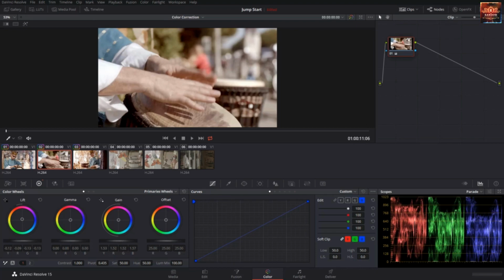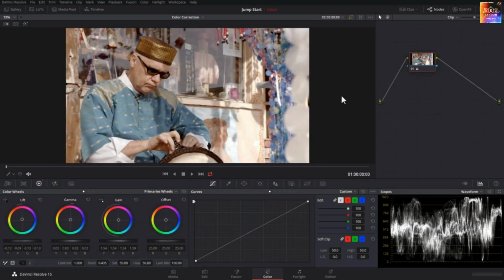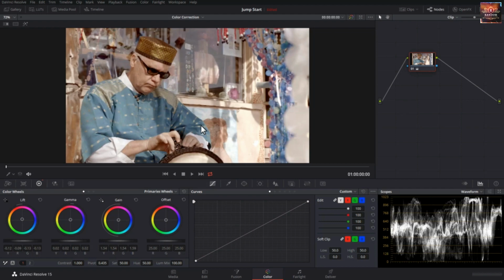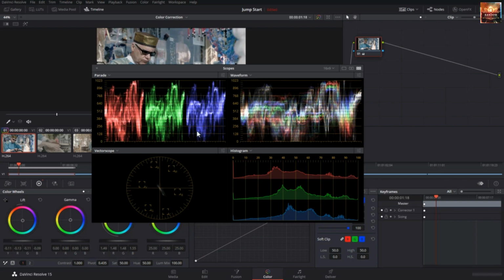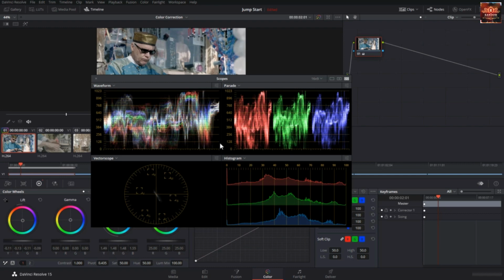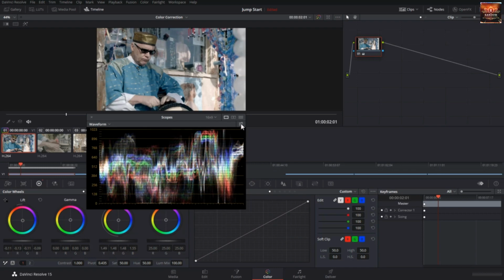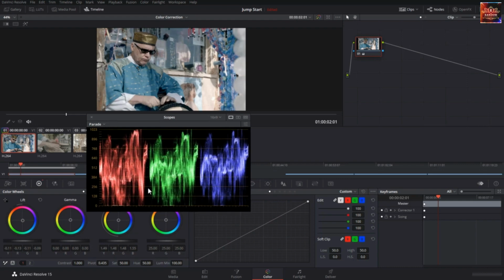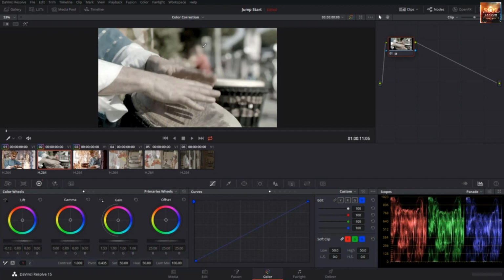Beginner's Color Concepts & Definitions in DaVinci Resolve [ Series 10]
Time Stamp:
00:00 Color Correction vs Color Grading
01:47 3 Main Ranges - Highlights - Midtones - Shadows
03:06 What are Scopes
05:07 How to read the Scopes

Requirements:
1. DaVinci Resolve as a Free fully functional version.
2. DaVinci Resolve requires Windows 10 or any Mac OS.
3. No Prior knowledge in DaVinci Resolve required.
4. No prior knowledge in Video Editing, Color Correction and Grading, Visual Effects or Motion is required.
5. A 1080p (at least) Screen Resolution is highly recommended to work in DaVinci Resolve.